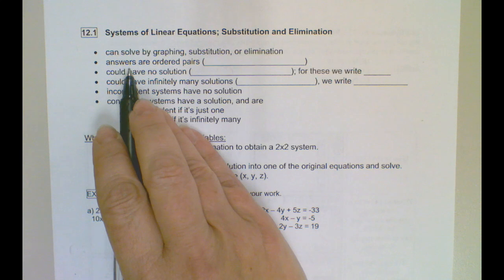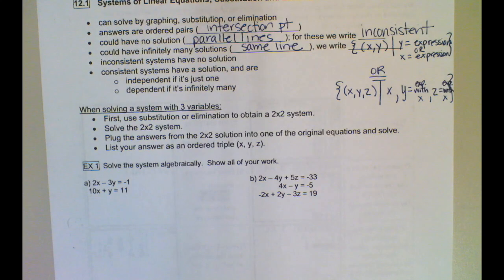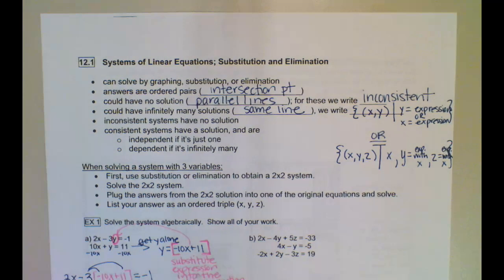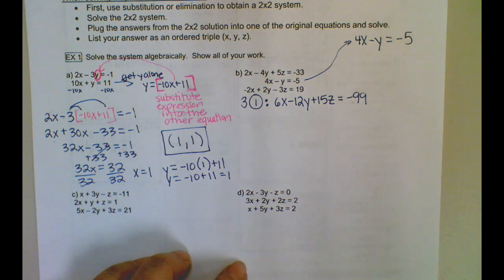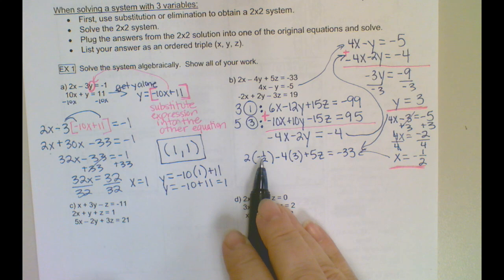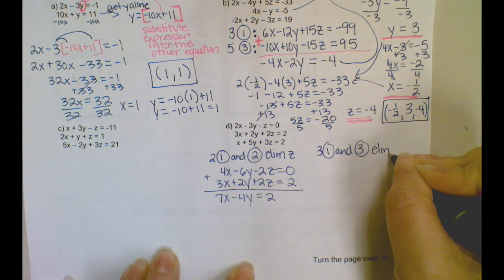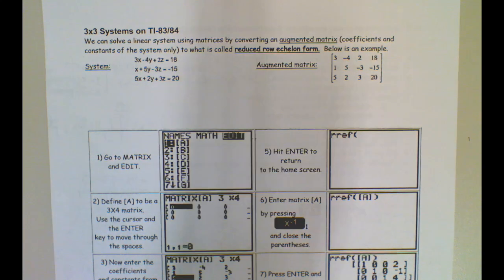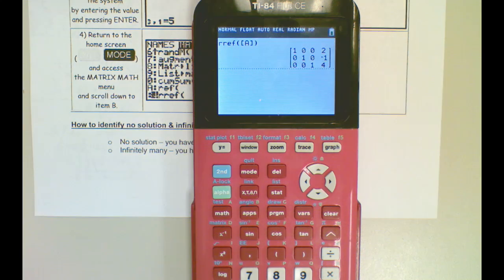MTH1245 12.1 Systems of Linear Equations (3x3) Substitution and Elimination